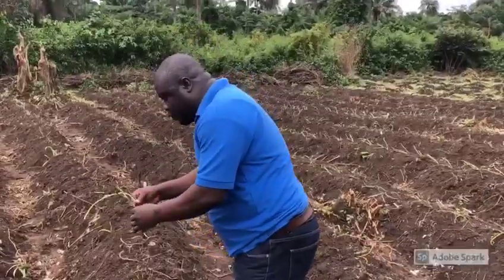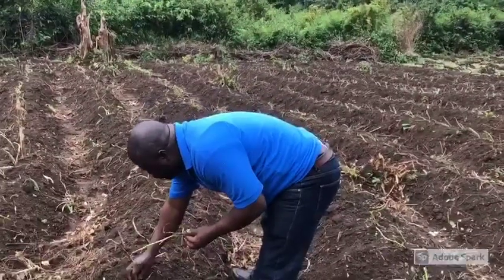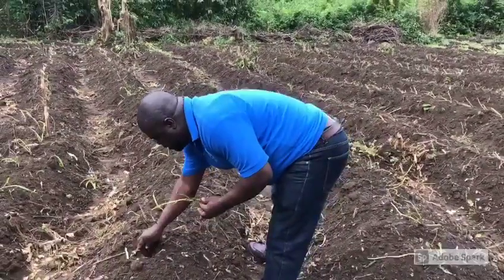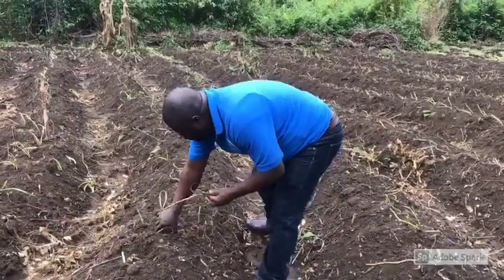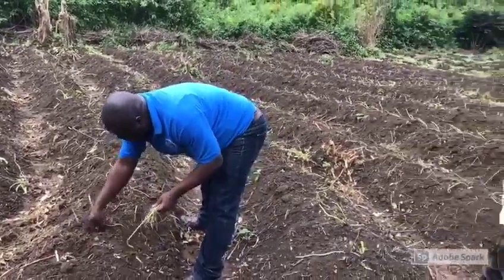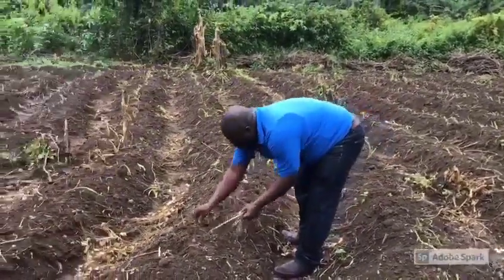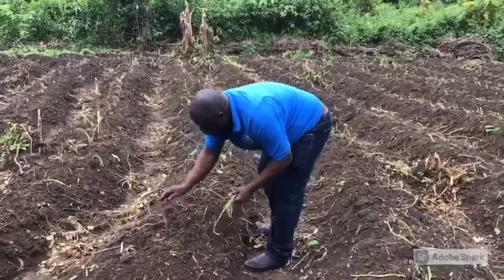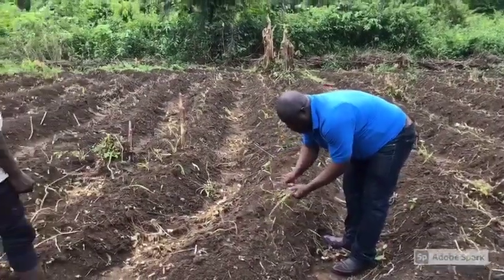AVDP Staff teaches farmers Basic Agronomy Practices on Potato Vines and Cassava cuttings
AVDP Tree Crop and Extension Officers in the East Teaches Farmers basic agronomy practices on Potato Vines and Cassava Cuttings as beneficiaries of the Covid19 QAAERP.